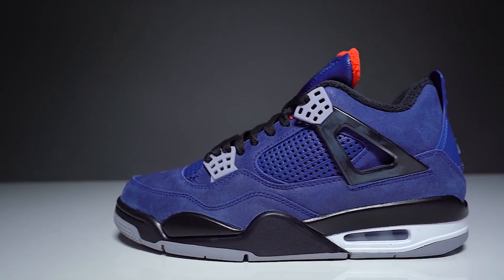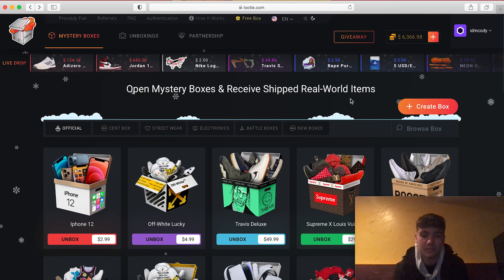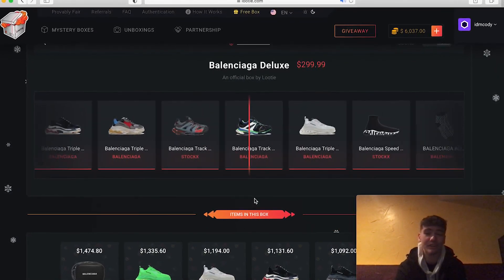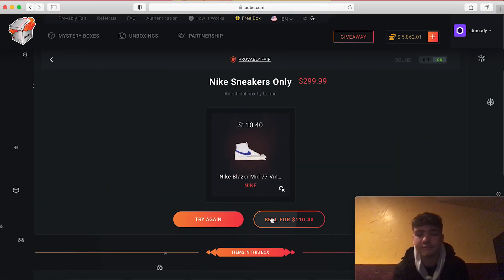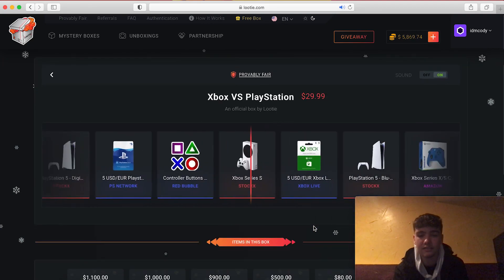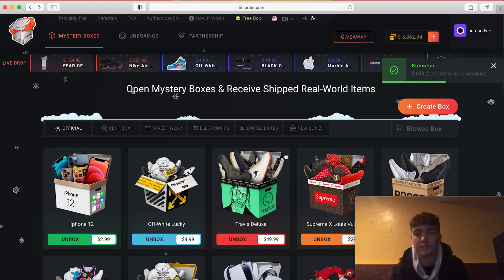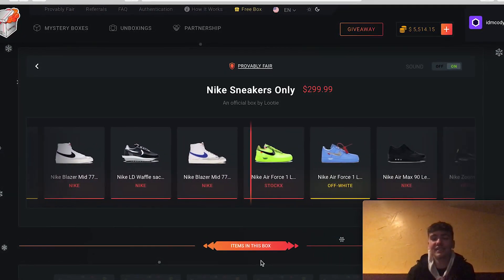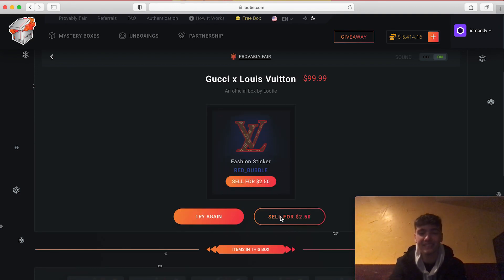INSANE 1000$+ LOOTIE BOX OPENING! OFF-WHITE SHOES 🤯